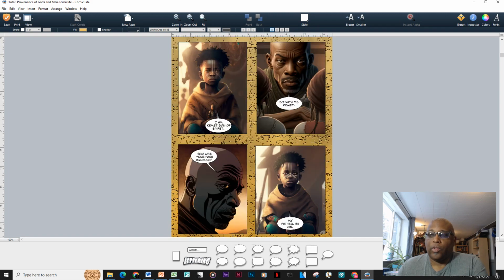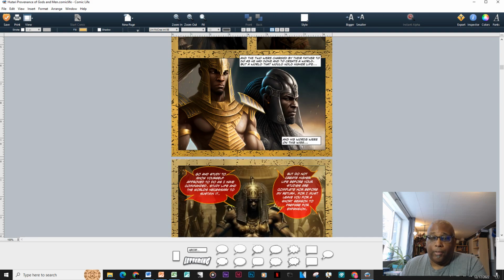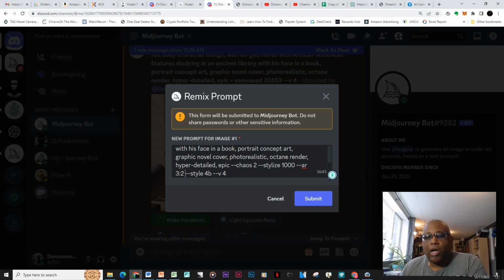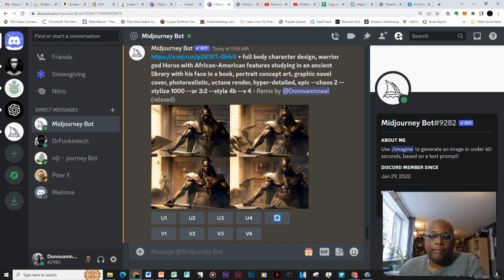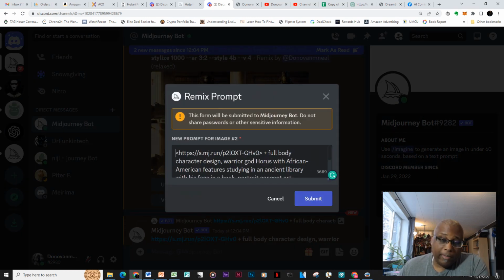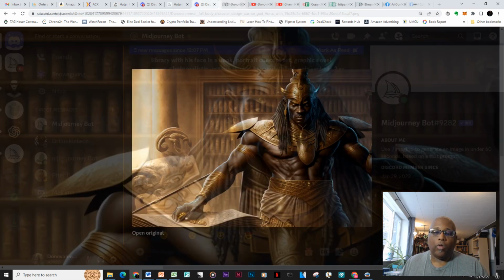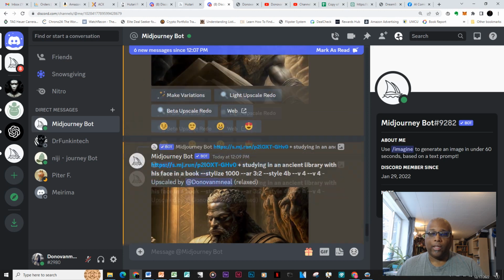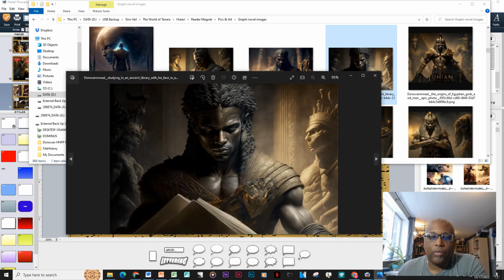How to change out images in Comic Life from Midjourney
Hello and welcome to this tutorial on how to exchange an image in Comic Life from Midjourney AI. In this video, we will be showing you how to quickly and easily swap out an image in your Comic Life project using the Midjourney AI tool. This can be useful if you want to update an image or if you want to customize your project with a different image. We will also be showing you some tips and tricks for getting the most out of the Midjourney AI tool. So if you're ready to learn how to exchange an image in Comic Life, let's get started!